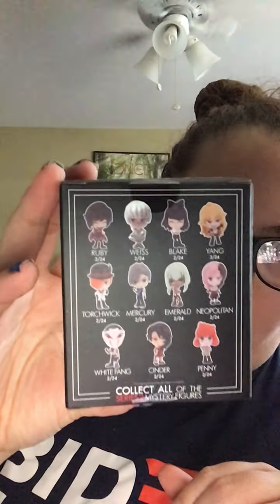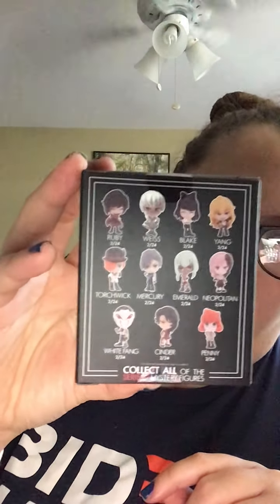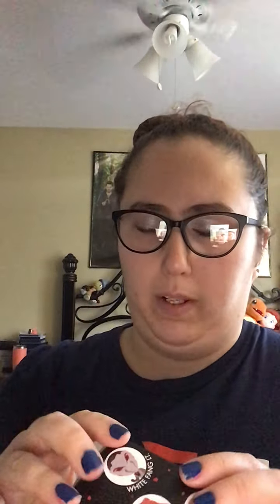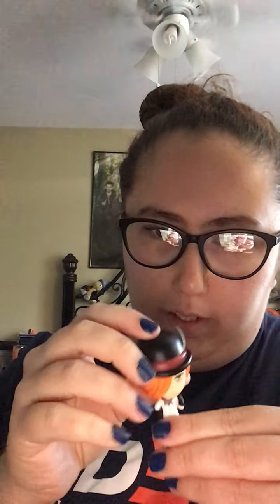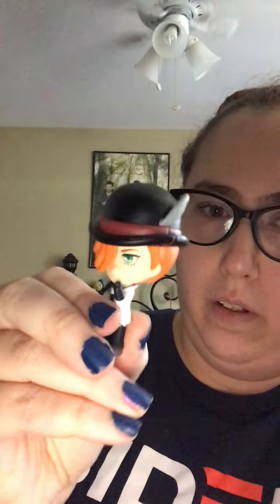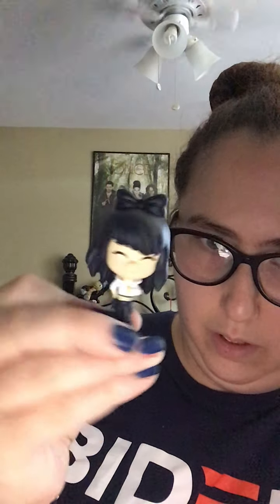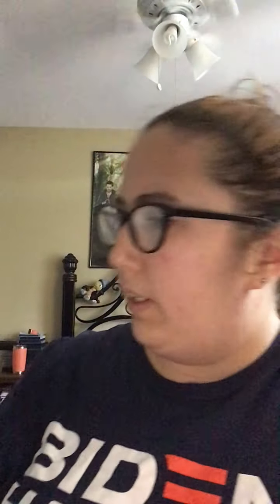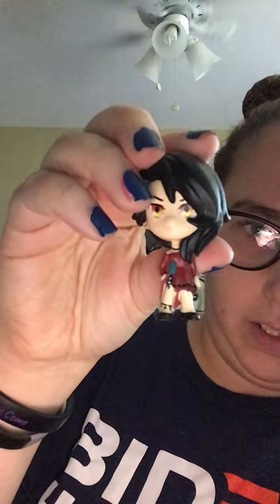RWBY Series 2 Blind Box Unboxing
Unboxing series 2 RWBY figures